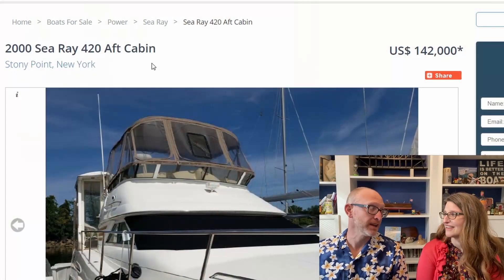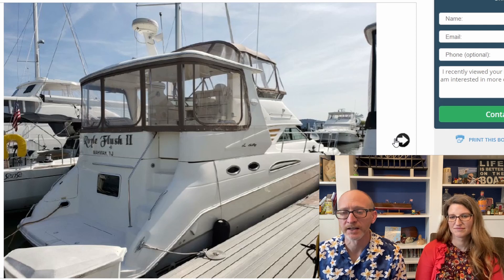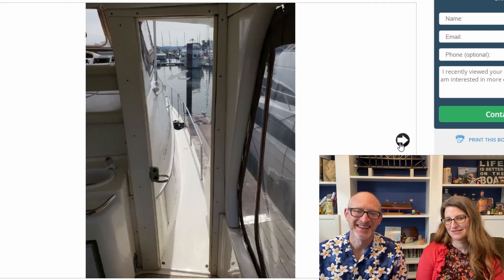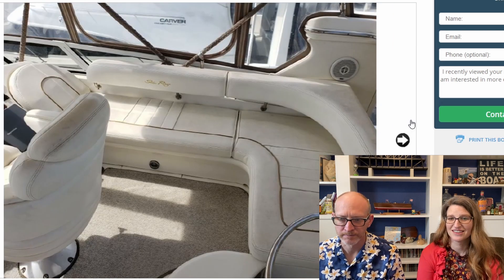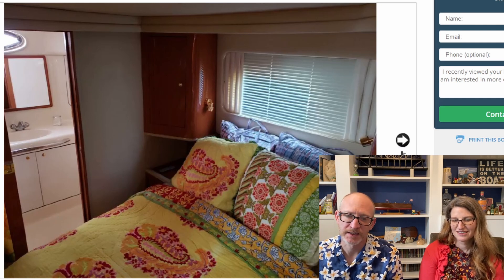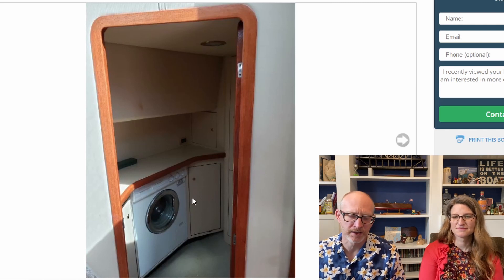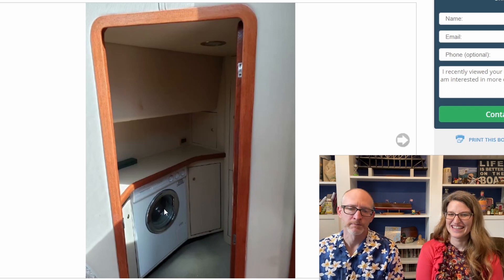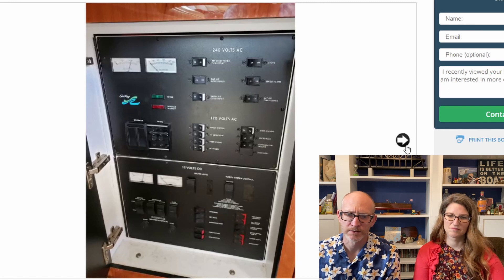Sea Ray 420 Aft Cabin for the Great Loop? Happy Hour Yacht Shopping #23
We thought it would be fun to bring you along for happy hour as we shop for our Great Loop boat!   This week we take a look at a 2000 Sea Ray 420 Aft Cabin!  Thanks for coming along as we try to find the best boat for the Great Loop!